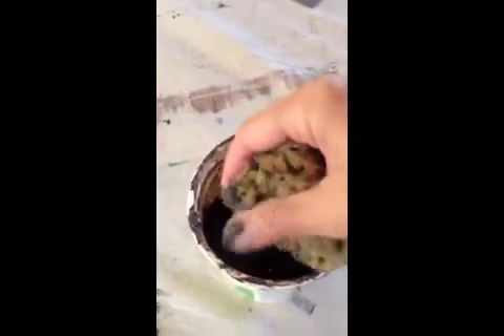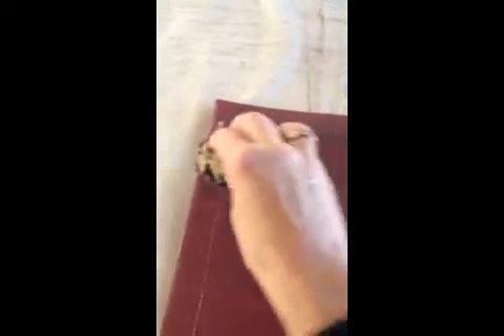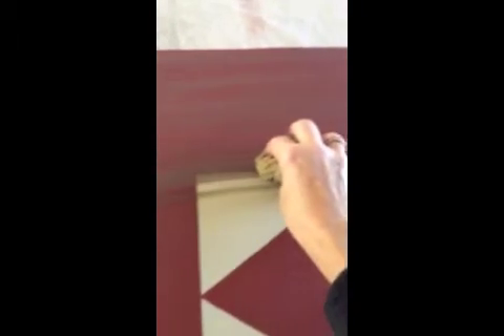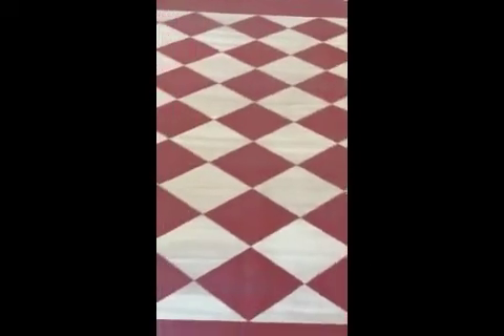Dragging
Applying a dragging effect to a canvas floorcloth.